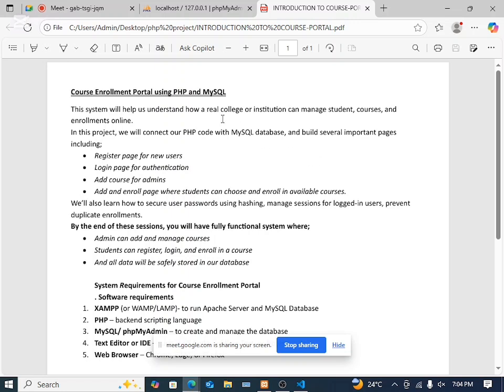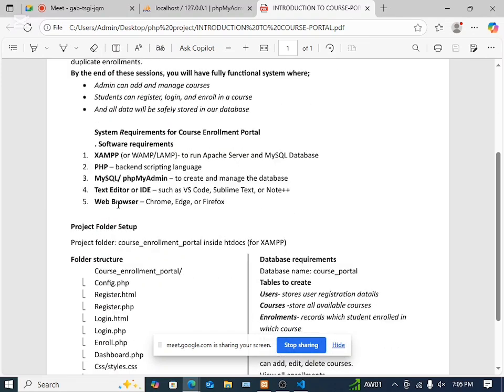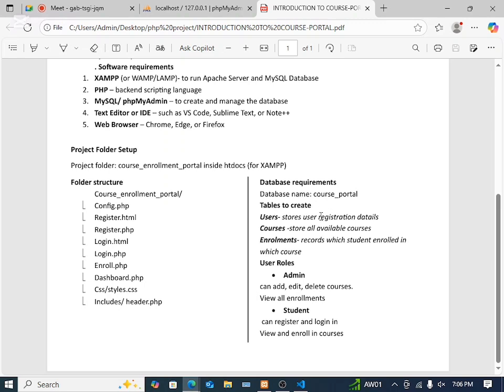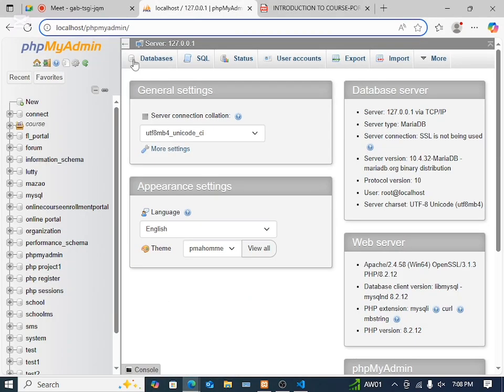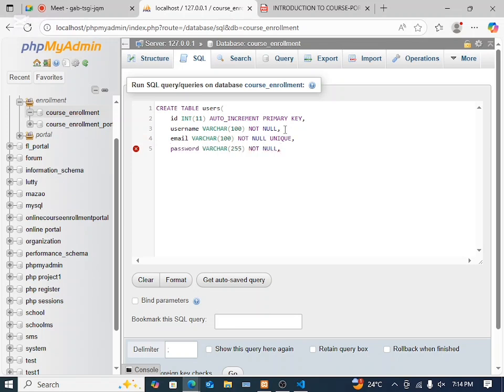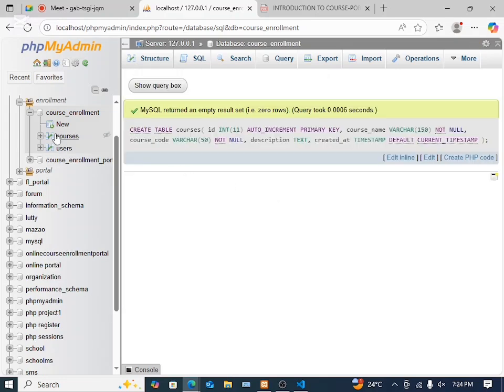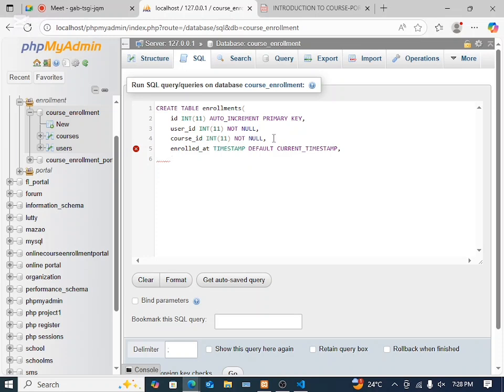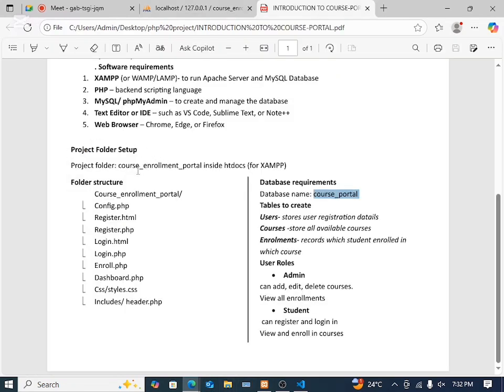Creating Database Tables Using SQL Commands | Online Course System Project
In this tutorial, I’ll show you how to create database tables using SQL commands step by step. We’ll design tables users, courses, enrollment, and define their relationships using primary key and foreign key.

SQL database.
create tables in SQL
database design
database tutorial
sql tutorial
SQL commands
database project
system development
course enrollment system
SQL for beginners
SQL step by step
SQL database design
relational database
coding tutorial
programming project
how to create database
learn SQL
build system project in Mysql Database
software development